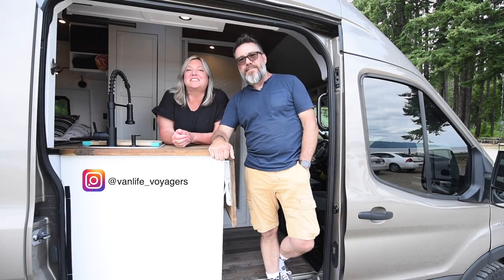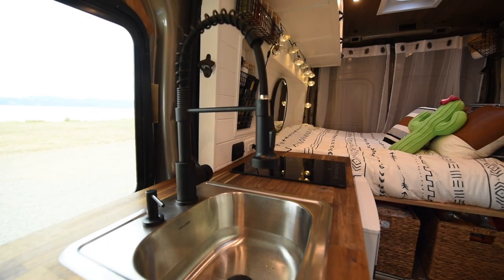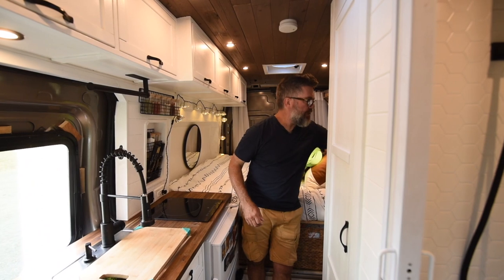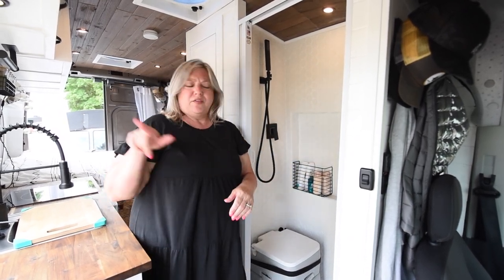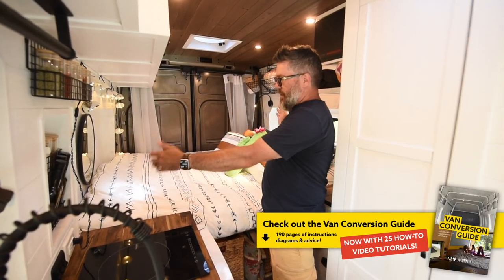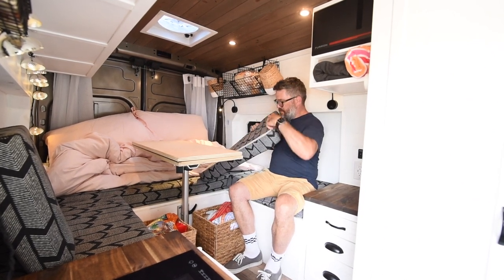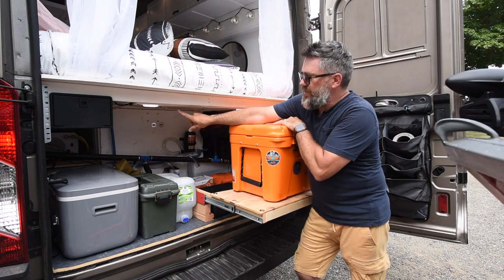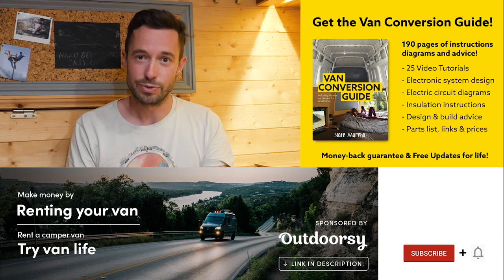The ULTIMATE ADVENTURE CAMPERVAN | EPIC Self-Build With KAYAKS & SPEED BOAT 🛥️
About this van:
Steve and Lori built out this self-build van conversion, to live a life on the road and get out exploring!  Since embracing vanlife, they've not looked back and have fallen fully in love with this way of living.  Their campervan is INSANE!!  Such a cool "go anywhere" van conversion!  Especially impressed with it's third boat, which is considerably bigger than the two on the roof!